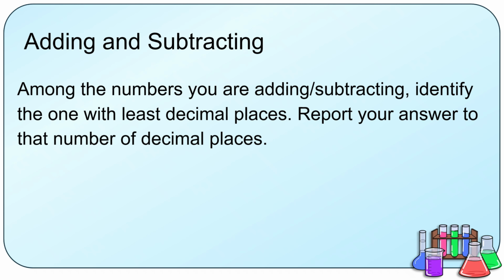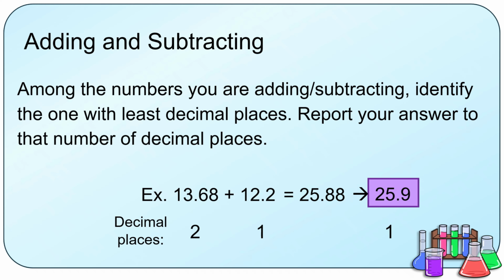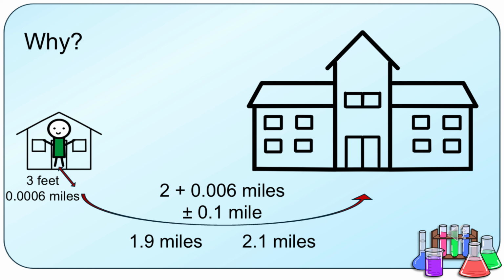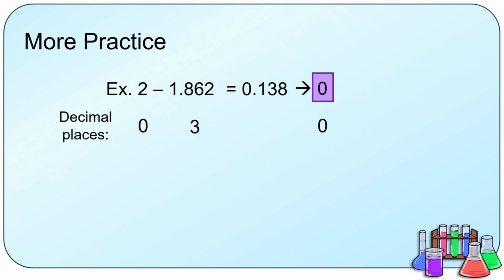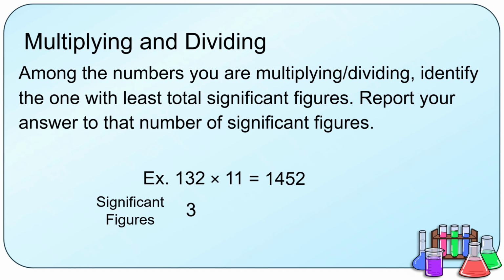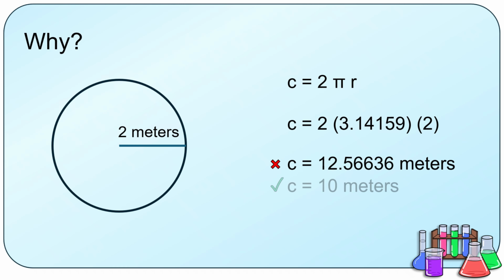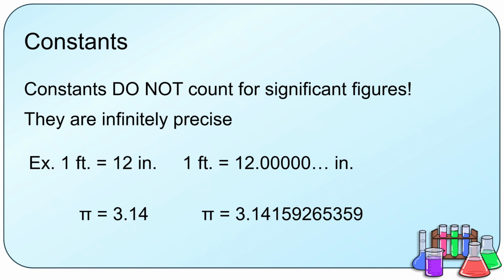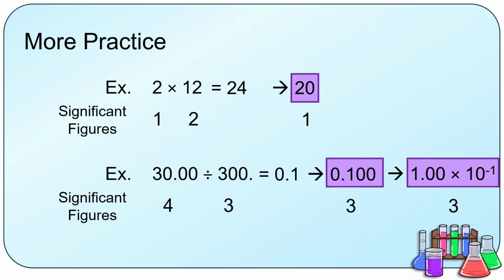Mathematical Operations with Significant Figures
Come learn how to use significant figures when you add, subtract, multiple, and divide!

00:00 Intro
00:36 Adding/Subtracting
03:00 Multiplying/Dividing
04:03 Constants